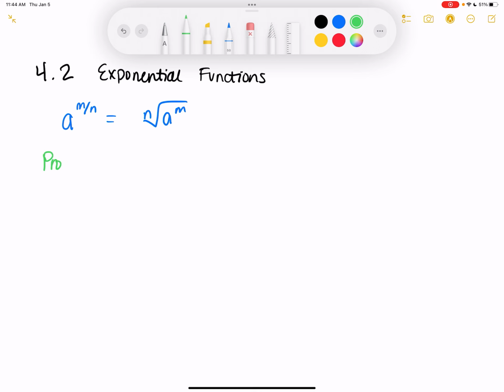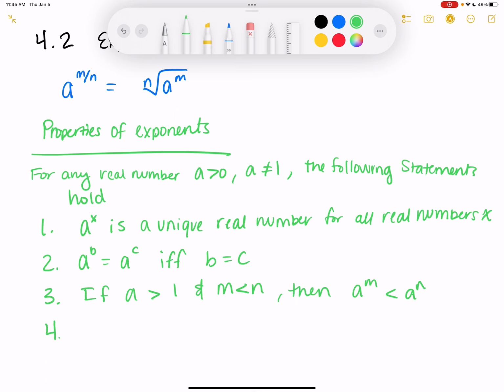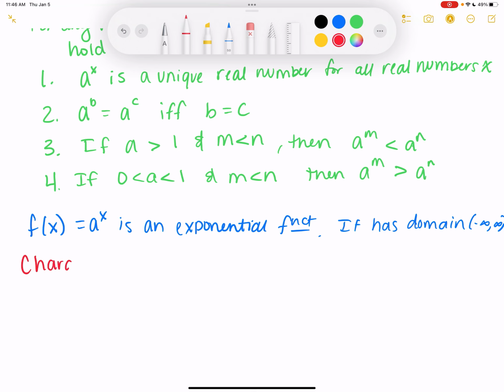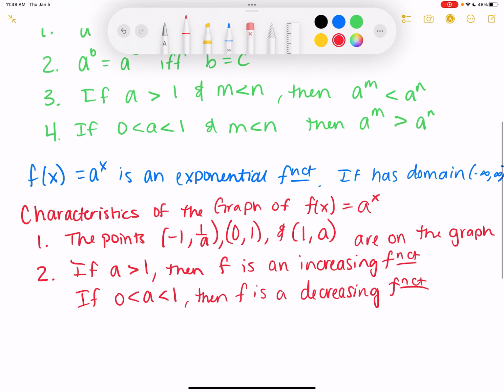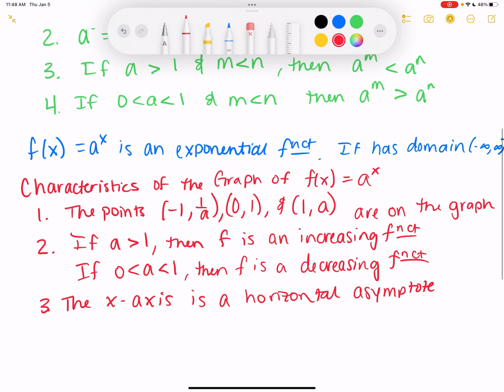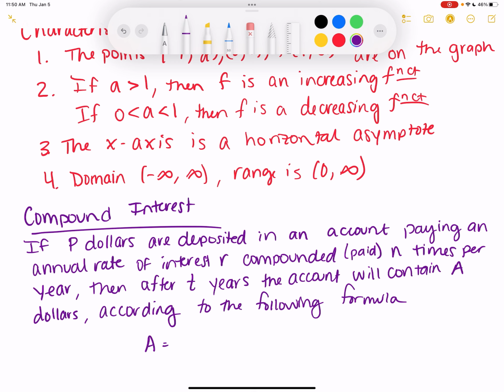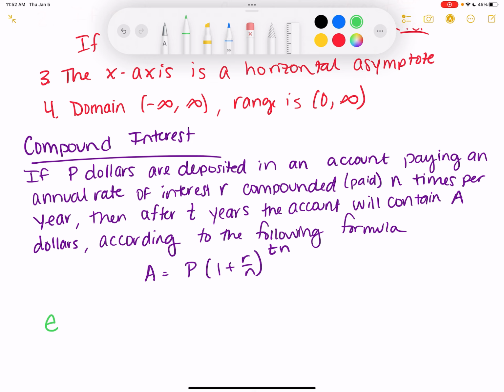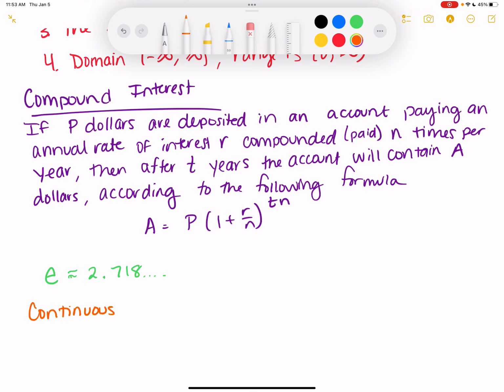College Algebra 4.2 Exponential Functions notes